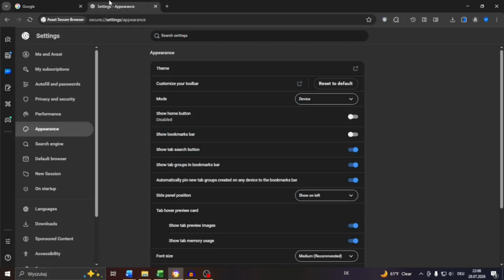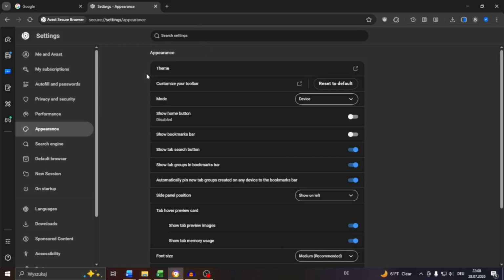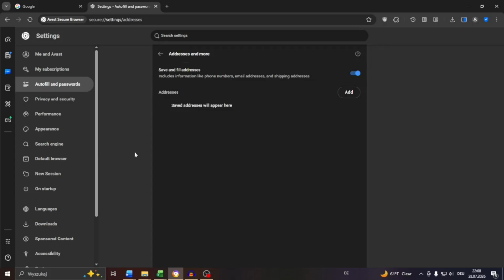How to Turn Off Save & Fill Addresses on Avast Browser — Step by Step Avast Browser Tutorial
Learn how to turn off Save & Fill Addresses in Avast Browser to manage autofill preferences.

If you're interested in learning more about how to use the Avast browser app, you may learn how to activate the reading mode on Avast, too, in this tutorial